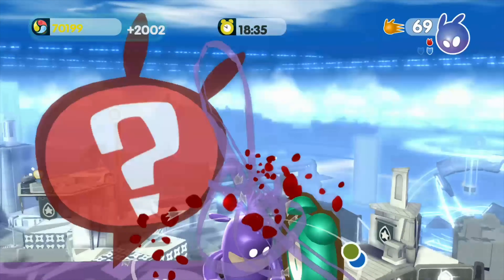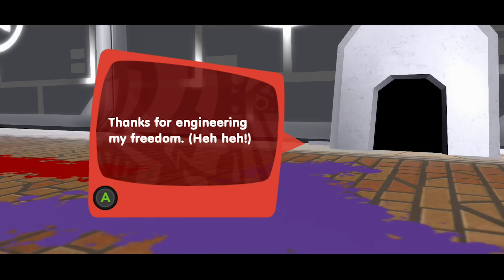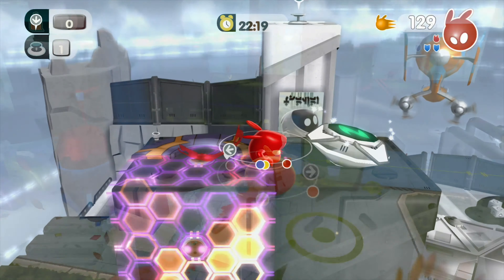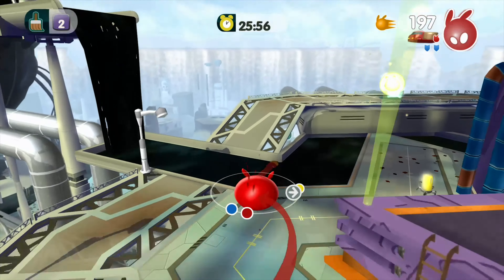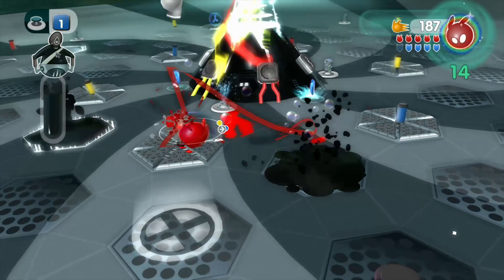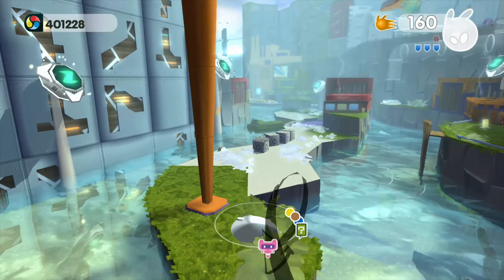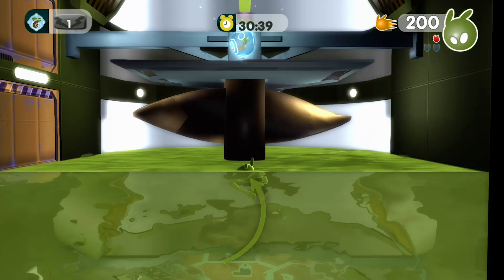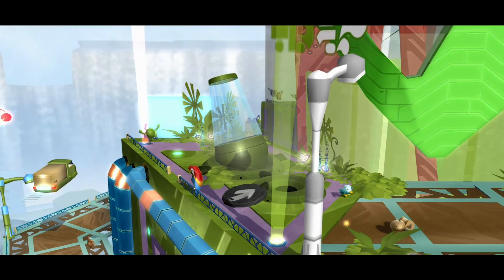GBHBL Game Review: De Blob 2 (Xbox One)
Games, Brrraaains & A Head-Banging Life brings you a review of the remastered/re-released Xbox One version of De Blob 2.